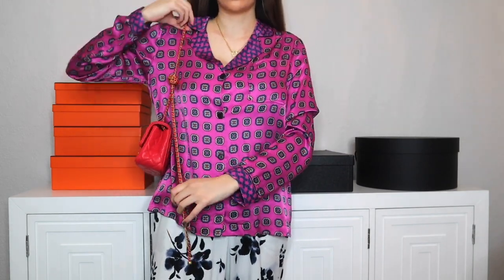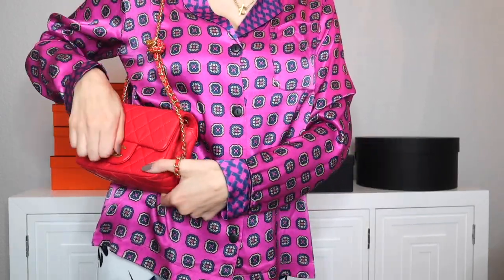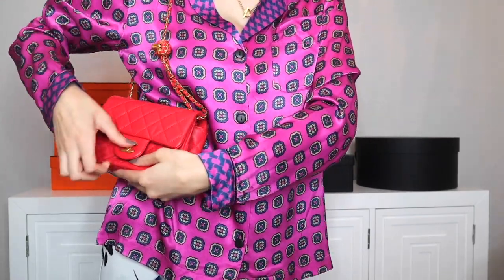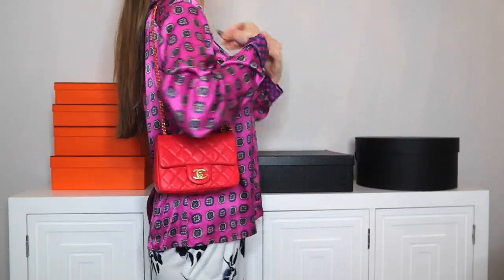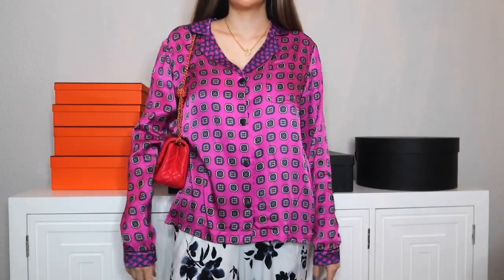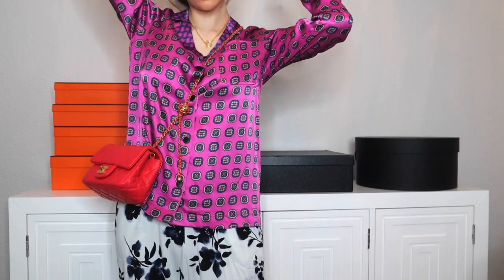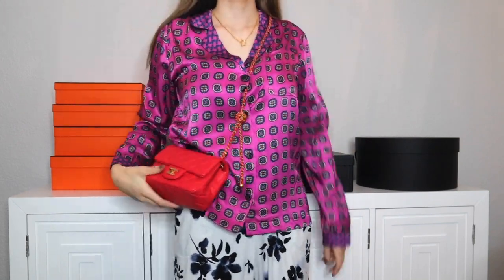LUXURY HAUL | CHANEL, Hermès, Louis Vuitton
CHANEL:
- Mini Flap Bag - Red Pearl Crush
- Mini Flap Bag - Gold

Hermès:
- Palladium Coeur Scarf Ring Rouge: Currently available used on Fashionphile
- Canvas Pouches: unavailable online

CHANEL Beauty:
- LES BEIGES Sheer Healthy Glow Highlighting Fluid in Sunkissed
- LE LIFT FIRMING ANTI-WRINKLE FLASH EYE REVITALIZER

Laura Mercier:
- Tinted Moisturizer Light Revealer Natural Skin Illuminator Broad Spectrum SPF 25
- Lip Glacé Lip Gloss

Givenchy Beauty:
- Prisme Libre Loose Powder in 3 Voile Rosé
- Prisme Libre Loose Powder in 01 Original Mousseline Pastel
- Prisme Libre Skin-Caring Glow Foundation
- Prisme Libre Skin-Caring Matte Foundation

Dior Beauty:
- Capture Totale DreamSkin 1-Minute Mask
- BACKSTAGE Eye Reviver Patches
- Nail Glow